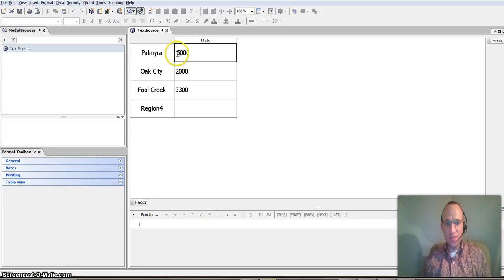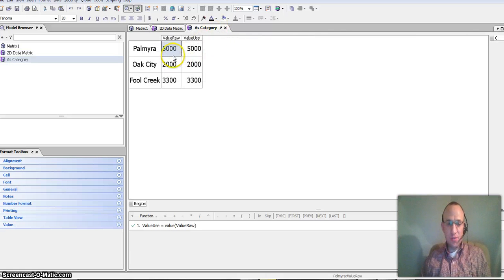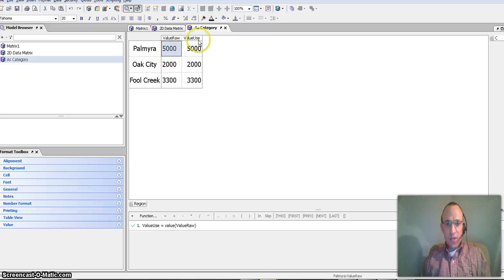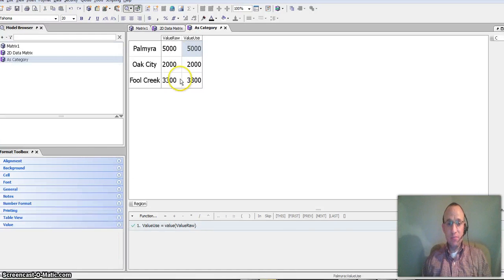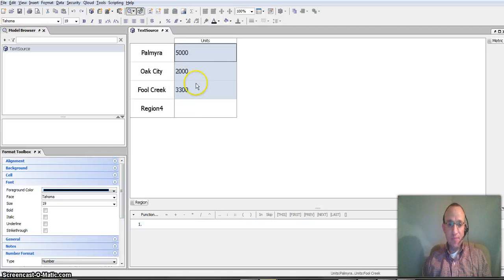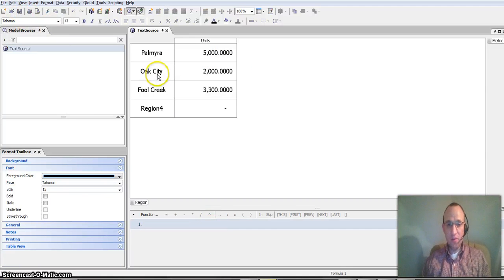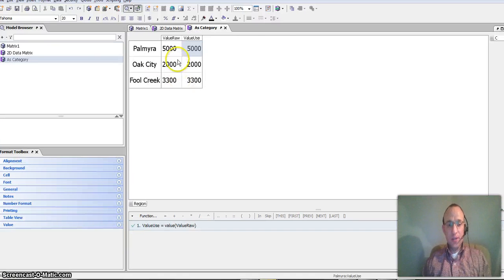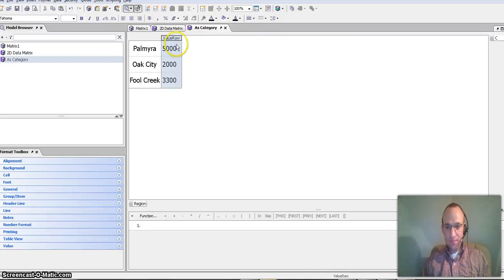Learn Quantrix Modeler: Numbers Coming In as Text - Change Source Data Type Episode#0034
Learn Quantrix Modeler: Change data type in source data to bring in numbers as values rather than text.